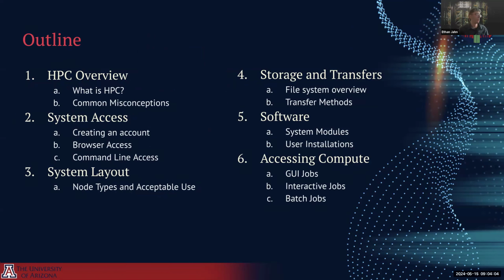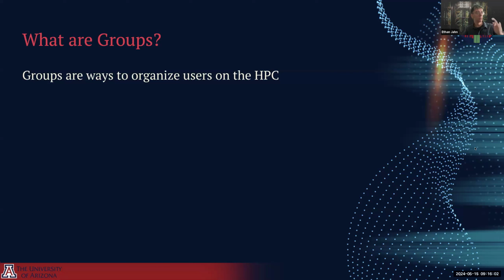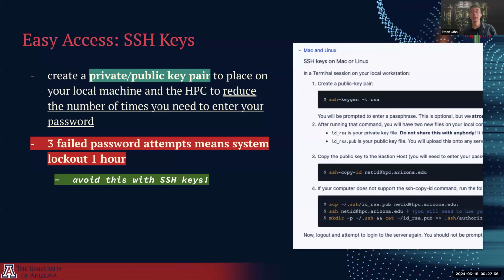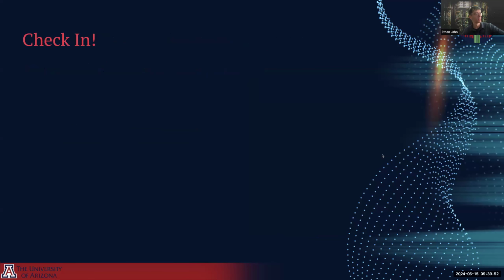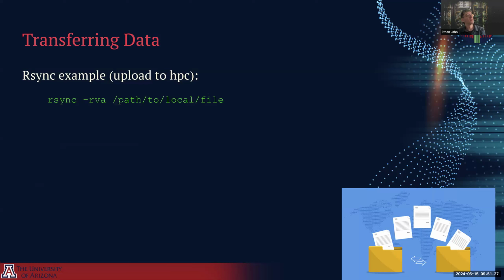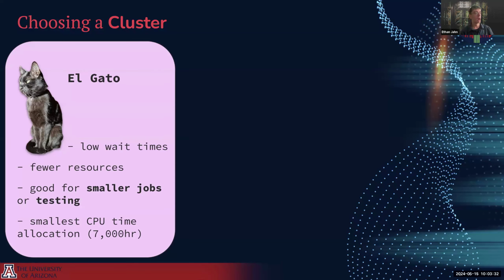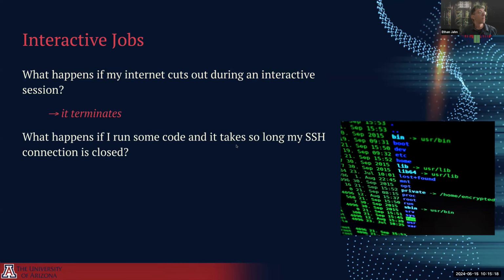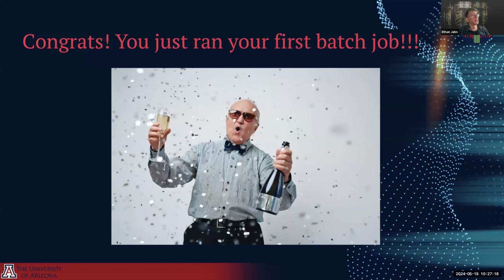Introduction to HPC at the University of Arizona | ResBaz 2024